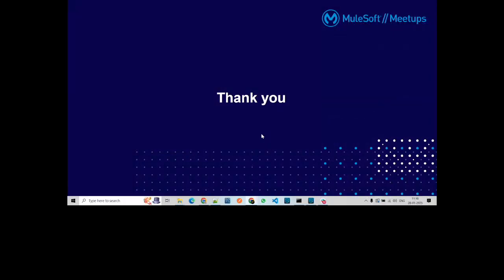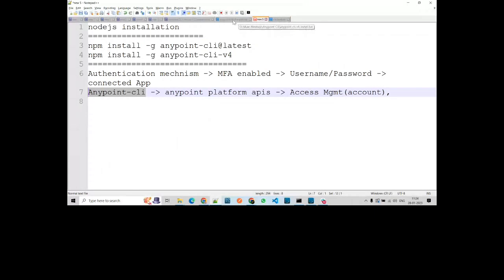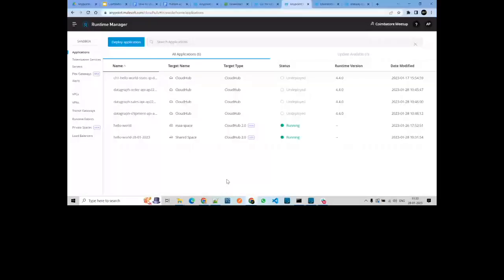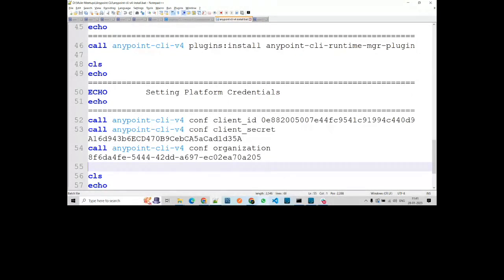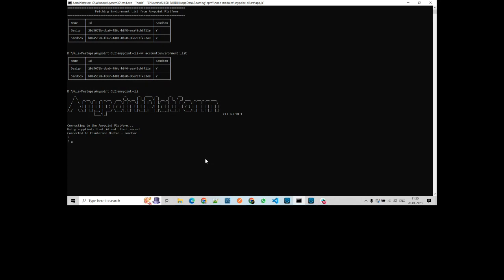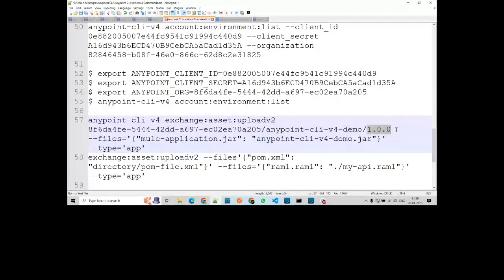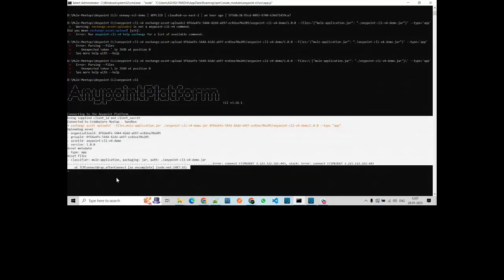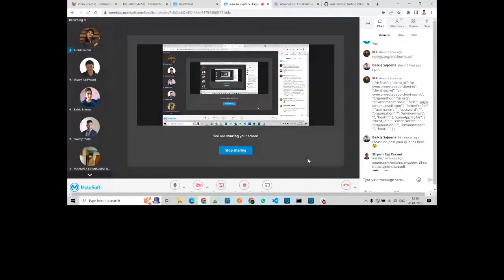#29: Anypoint CLI V4 | Installation | Anypoint CLI V3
In this video we have explored the new Anypoint CLI version 4 and its access mechanism. We also compared with Anypoint CLI version 3.
- Installation
- Plugins
- Comparison with Older Anypoint CLI version 3
- Connected Apps

The Anypoint CLI is built with Node.js and is installed by using npm, the package manager for the Node JavaScript platform.